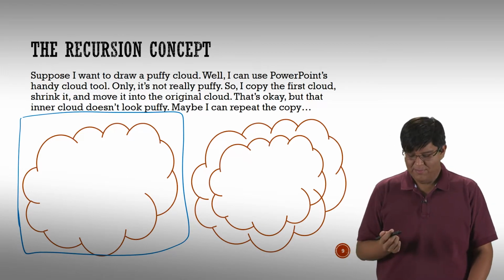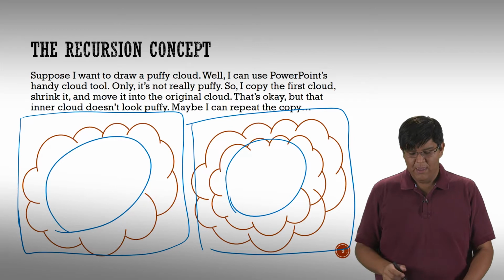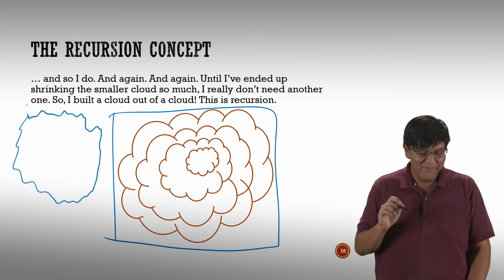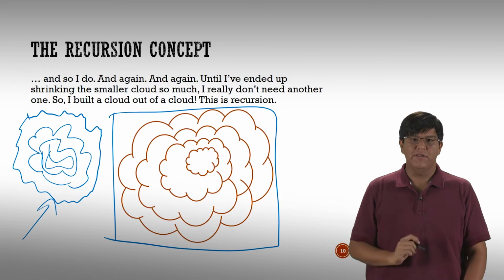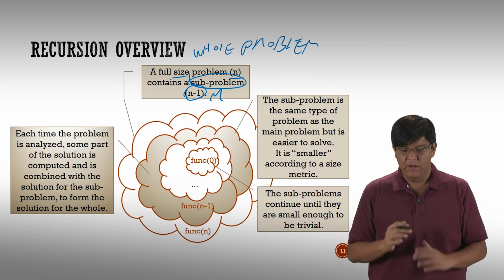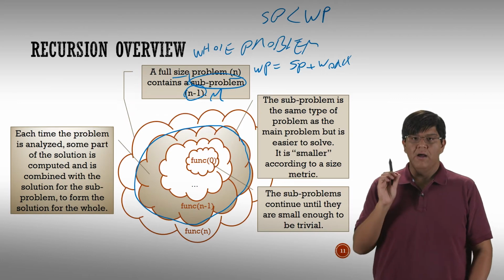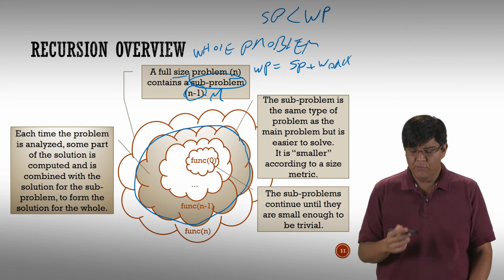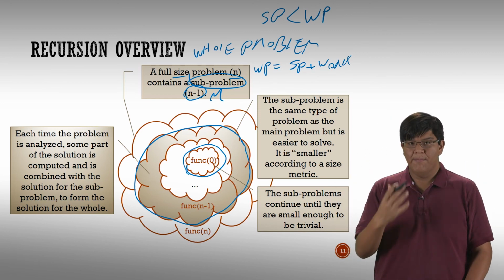[SER222] M01_01 Recursion (1/8): Overview